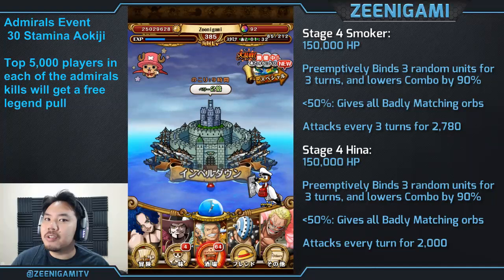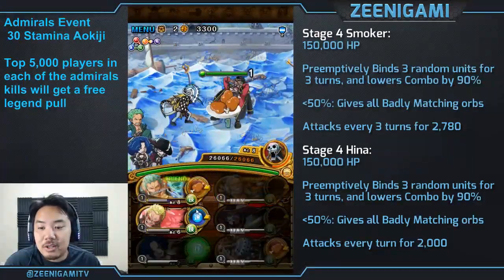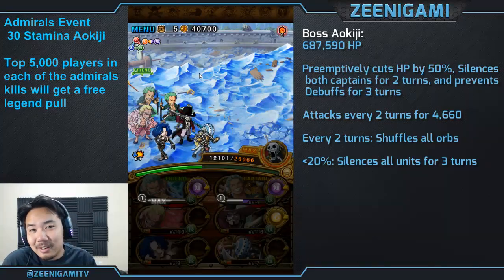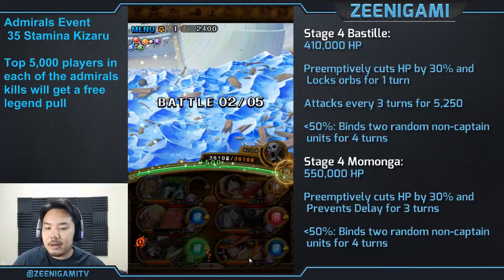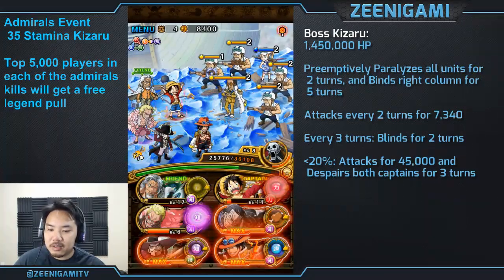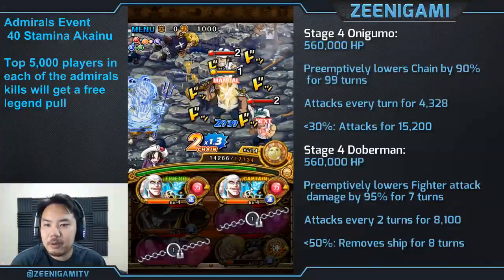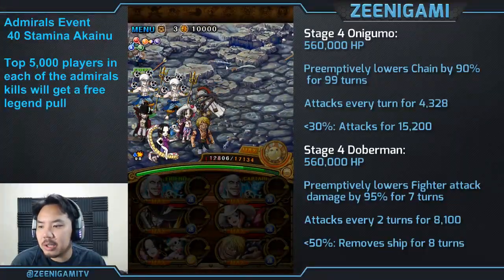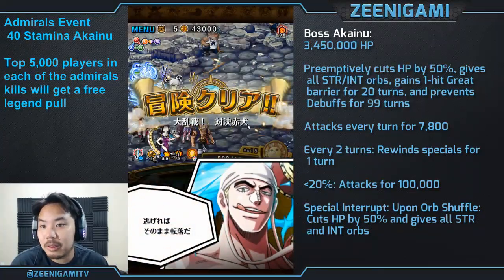Walkthrough for ALL Admirals Event, Akainu, Kizaru, & Aokiji [One Piece Treasure Cruise]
Walkthrough for all 3 different Admirals Event on Japan. This includes the 40 stamina Akainu, 35 stamina Kizaru, and 30 stamina Aokiji islands. This event is only going to be going on for 48 hours, so good luck! You need to beat them a total of 30 times for Zoro, and 50 times for the 5 gems!

Skip to the portion of the video that's relevant to you!

Aokiji 30 Stamina Teams:
Zoro DEX Slasher Free To Play ➤ 2:00
Double Zoro Slasher Team ➤ 05:30
Double Blackbeard Team  ➤ 06:05
Double Gear 4 Team ➤ 06:33
Double STR Blackbeard Team ➤ 07:05

Kizaru 35 Stamina Teams:
6+ Rayleigh & 5+ Luffy Free To Play ➤ 07:42
Double Sanji Team ➤ 10:27
Double Log Luffy Team ➤ 11:07
Mihawk Slasher Free To Play ➤ 11:52
Double Jimbei Fighter Team ➤ 12:53

Akainu 40 Stamina Teams:
Double Enel Free To Play ➤ 13:27
Double Nekomamushi Team ➤ 21:30
Double Marco QCK Team ➤ 22:11
Blackbeard & Bellamy Driven Free To Play ➤ 23:29
Gear 4 & 5+ Luffy Free To Play ➤ 24:52

Karlos_Baron
supercrazyapple
Padanmagician
Akeck1234
UsoppTheWeaboo